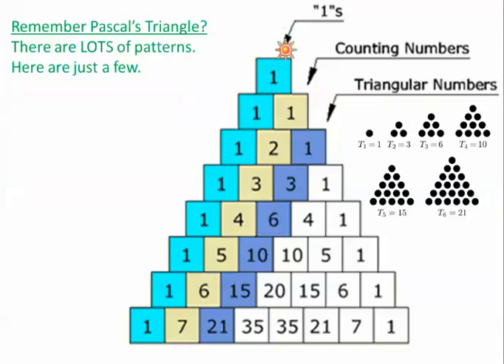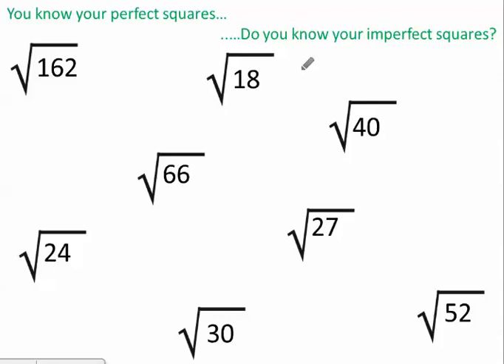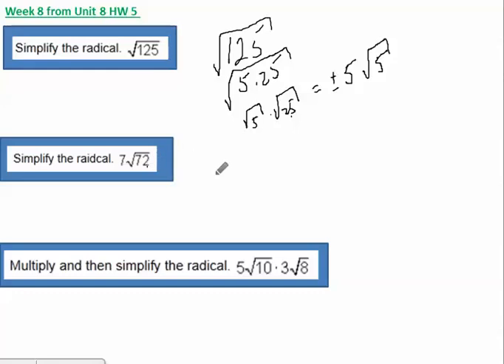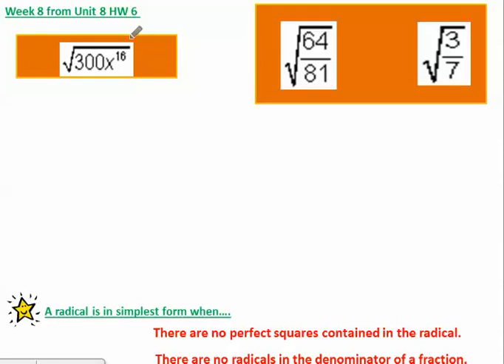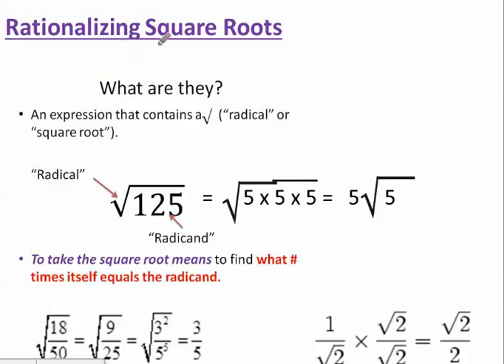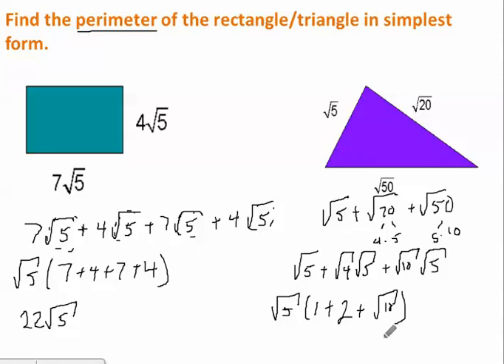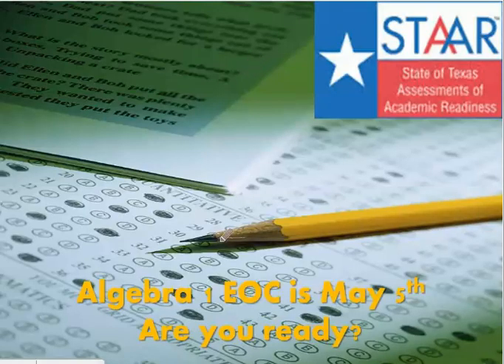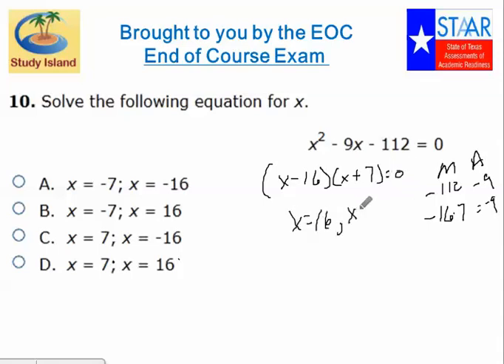Week 9 class connect 2014 04 02